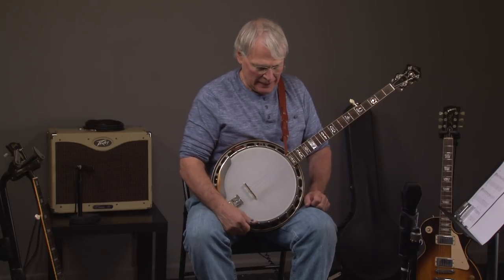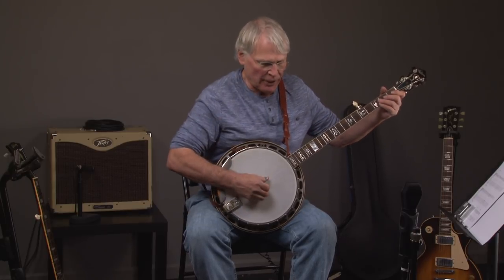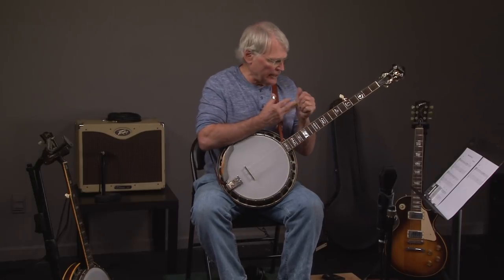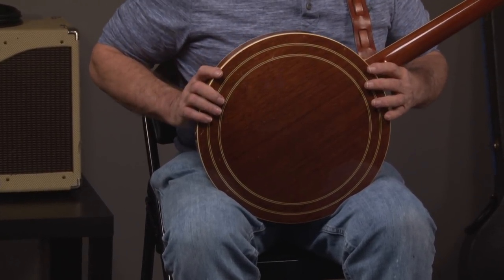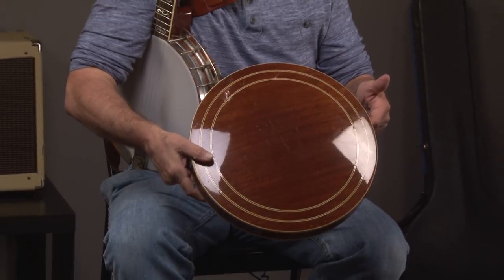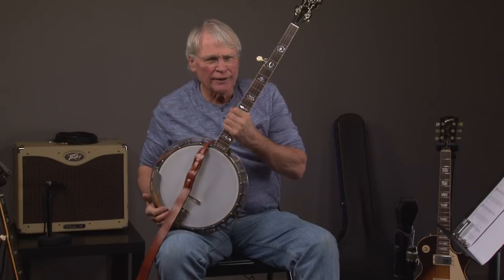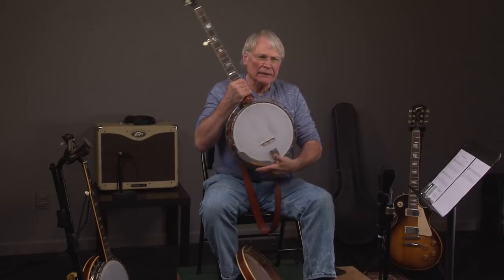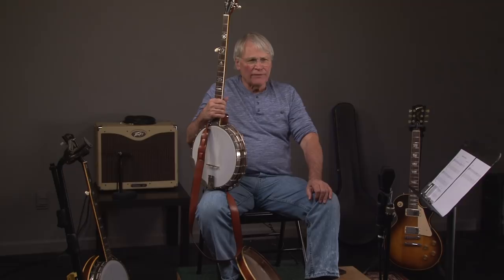1929 OPF Gibson PB3 5 string Banjo original flathead $3999 HOHWALD BANJO WAREHOUSE ATLANTA B00227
$3999

1929 Gibson PB3 5 string Conversion Banjo with Sullivan Neck and Hardshell Case.  Professionally set up and GUARANTEED by Hohwald Banjo Warehouse